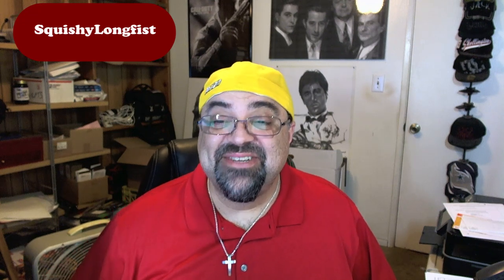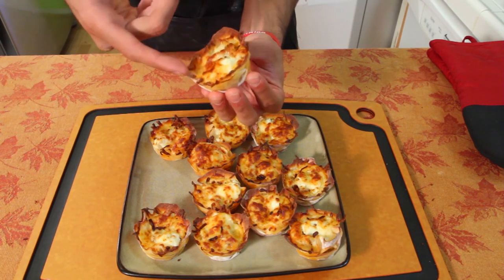Won Ton All Gone - The Comment Show